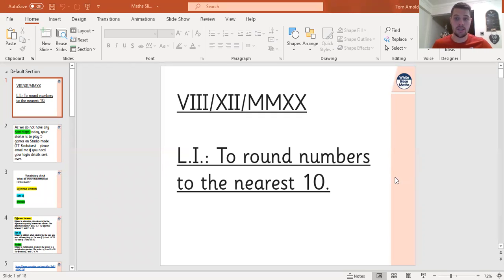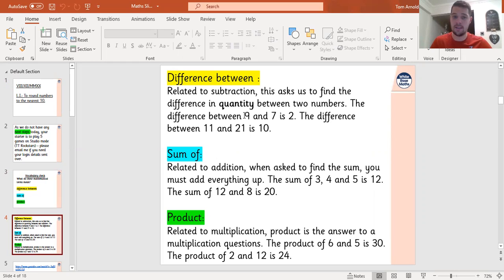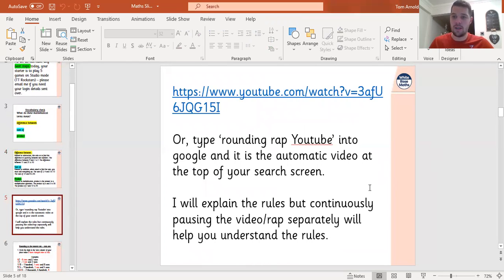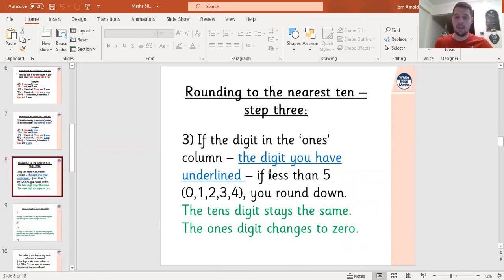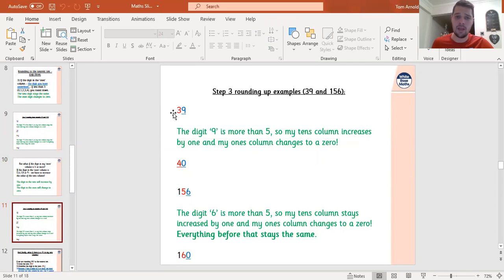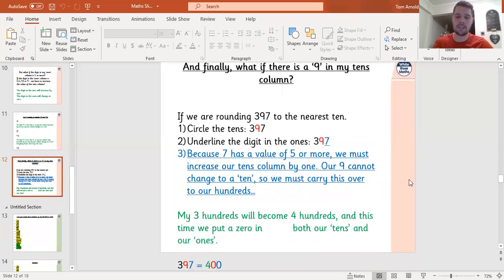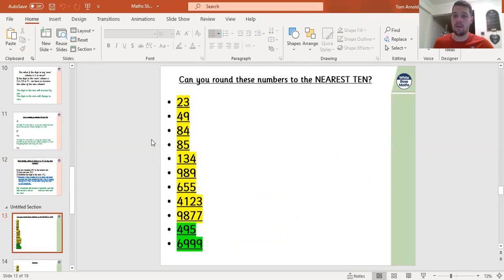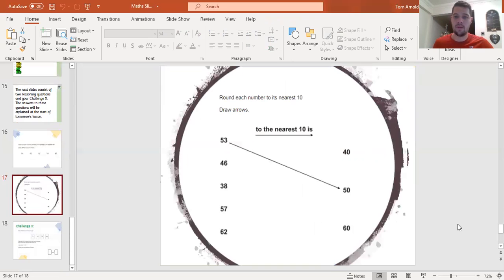Y4 Maths lesson: 08.12.20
Y4 Maths lesson - rounding to the nearest 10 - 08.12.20